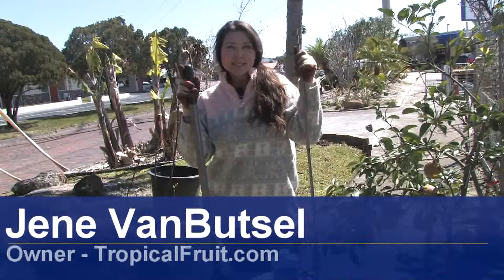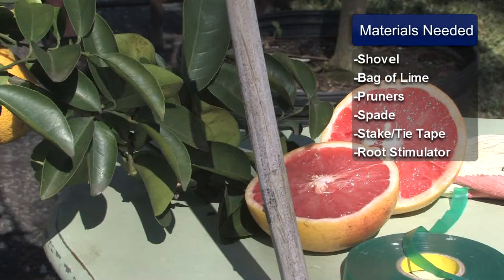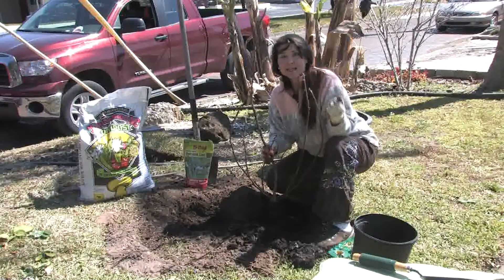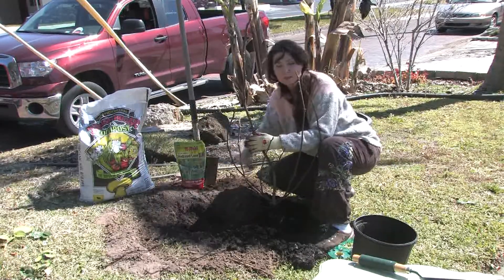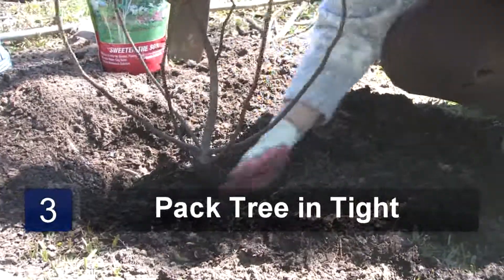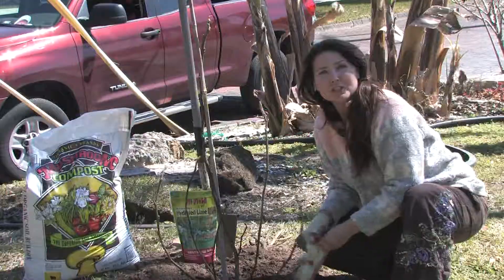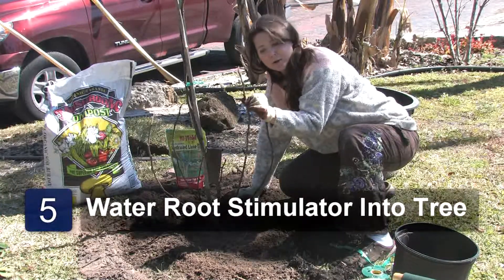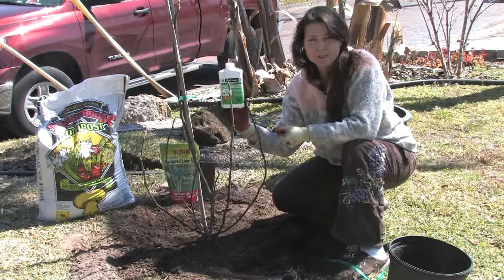Fruit Trees : How to Transplant Fig Trees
When transplanting fig trees, it's important to pick a nice sunny location that drains well for your fig. Safely transplant a fig tree with guidance from an expert gardener in this free video on fruit trees.

Bio: Jene Van Butsel is an expert gardener specializing in growing plants and tropical fruit trees since 1987.

Series Description: Growing and caring for your own fruit trees is a great way to save money and have a beautiful garden. Start growing your favorite fruit tree with help from an expert gardener in this free video series on fruit trees.